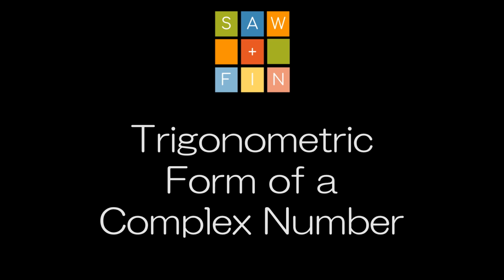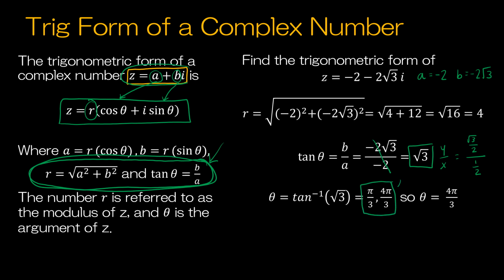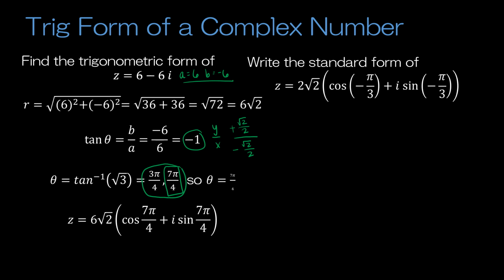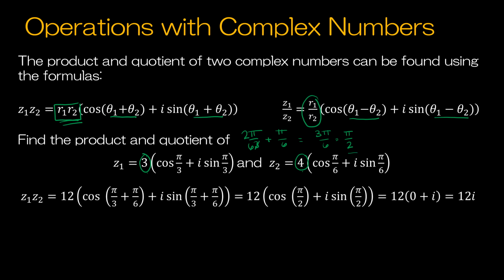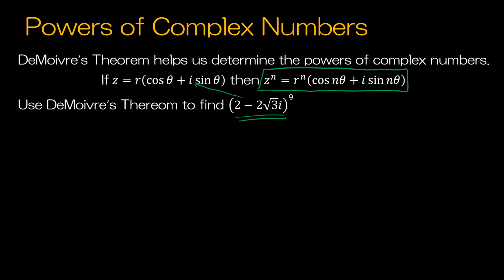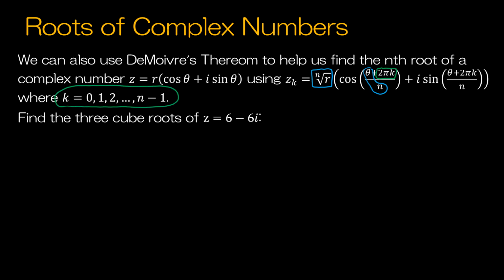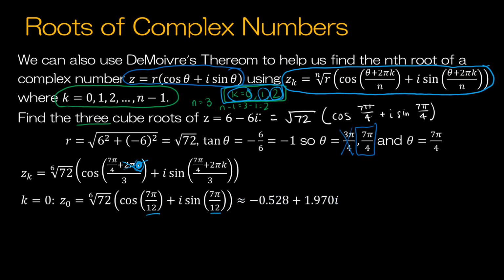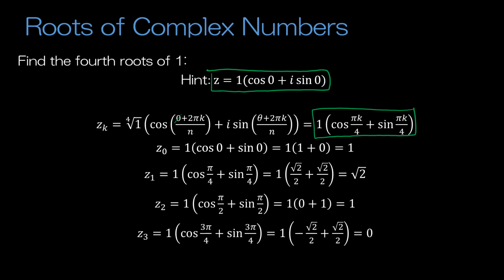The Trigonometric Form of Complex Numbers (6.6)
Precalculus — The Trigonometric Form of Complex Numbers

In this video we write complex numbers in trigonometric form.

Video Chapters:
0:00 Intro
0:04 Trigonometric Form of a Complex Number
3:54 Practice Writing Trigonometric Form of a Complex Number
7:21 Operations with Complex Numbers
11:00 Powers of Complex Numbers (DeMoivre's Theorem)
14:09 Roots of Complex Numbers
19:42 Practice Finding Roots of Complex Numbers
21:02 Up Next